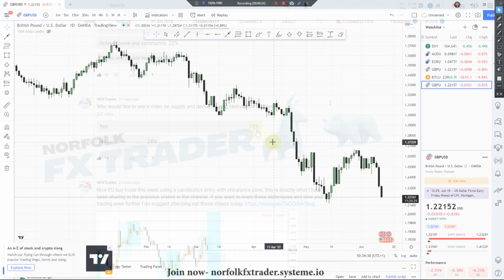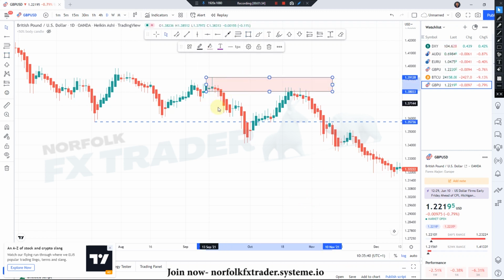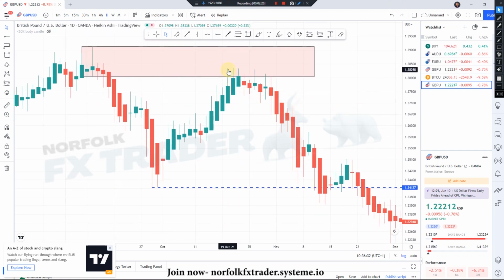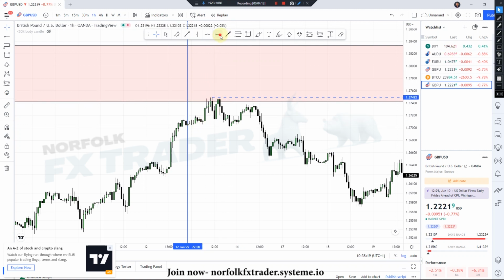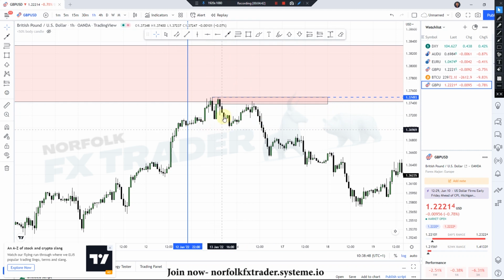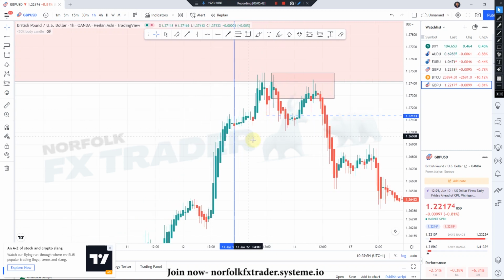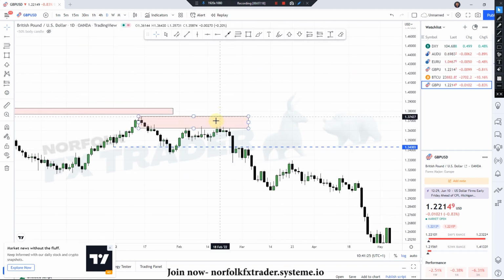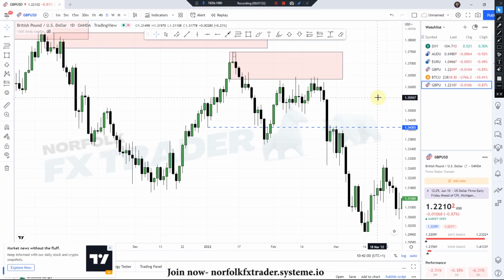Do This To Find Epic Trade Entries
🚀 Master Trading in 90 Days – Start Now!

🚀 Profit From Your Next Trade – Join the Workshop!

I share my thoughts on using heiken ashi candlesticks with supply and demand trading, as asked by a subscriber.

Why not check out this video and see if it's a method you use or want to apply yourself into your supply and demand trading strategy.

I must admit using the heiken ashi candles is not something I use myself with supply and demand strategy, but after having a valued subscriber asking to see my approach to using them I thought it would be a good video to create.

In this video I share how I would use the heiken ashi candles to find the best supply and demand zones.

Also exactly how I would look to take a supply and demand confirmation entry.

I believe using the candles as I share in this video, give you the best zones when using the heiken ashi strategy with supply and demand zones.

⏱️⏱️VIDEO CHAPTERS⏱️⏱️
00:00 - Using Heiken Ashi Candlesticks with market structure
02:19 - Marking out supply zones correctly
03:19 - Using the supply and demand confirmation entry strategy
05:02 - Using the Heiken Ashi candles with a confirmation entry
06:40 - Applying to the Daily chart with Heiken Ashi and Candlesticks

Jonathan